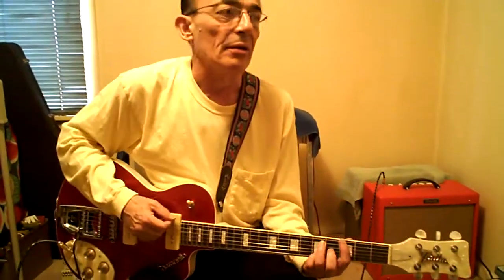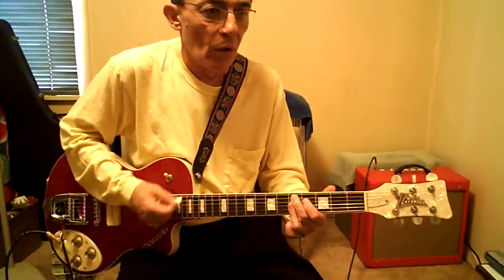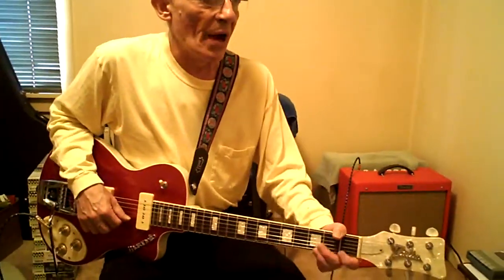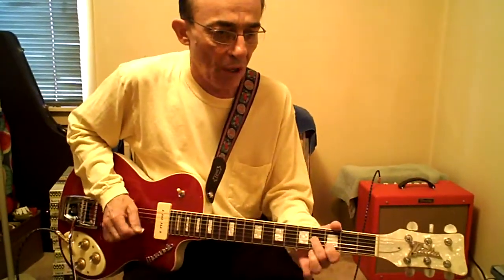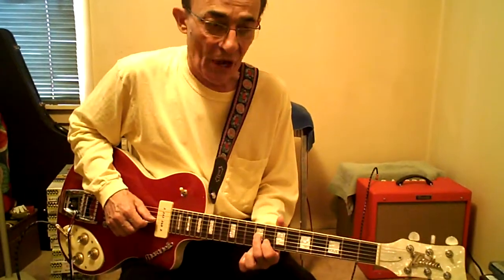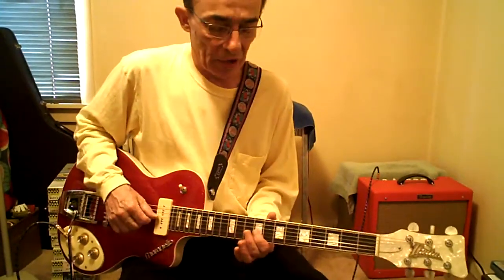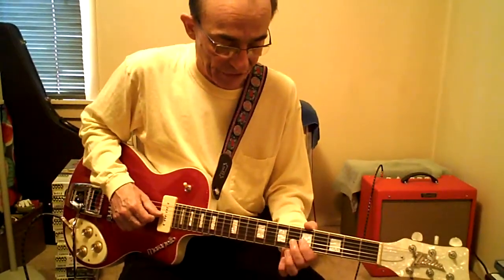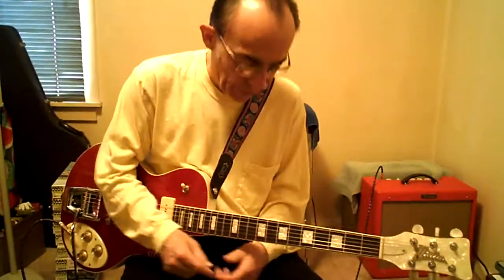Too Much Stuff guitar lesson - part 1 of 5 (Rhythm & 1st solo verses)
In this lesson Jim Mesi showed me how he played the Delbert McClinton tune "Too Much Stuff" which was released in 1997 on Delbert's Country album, "One of the Fortunate Few". Jim's band covered the tune on his CD "Blues, Cars and Electric Guitars", released in 2000. Part 1 of this lesson includes the basic rhythm sections and the first solo verses, and parts 2 though 5 cover the rest of the lead/solo verses, including harmony verses. Link to part 2 of this lesson , link to part 3

This video was recorded at Jim's Alberta Street music studio on May 10, 2010. Jim was playing an Italia Maranello guitar, Sparkle Red, plugged into his orange Fender Blues Junior amplifier. Unfortunately we lost Jim in March of 2019 but his music lives on in the hearts of those who knew and loved him.